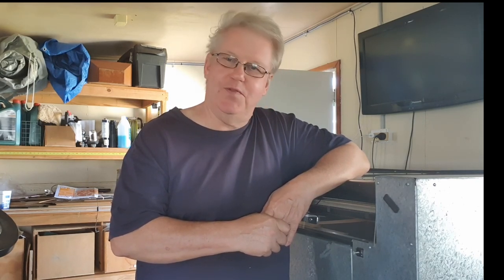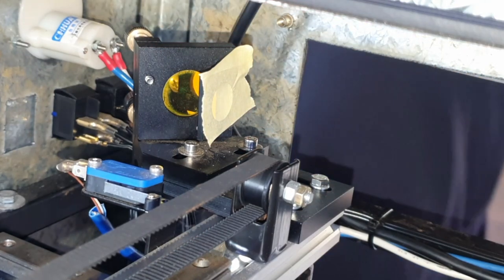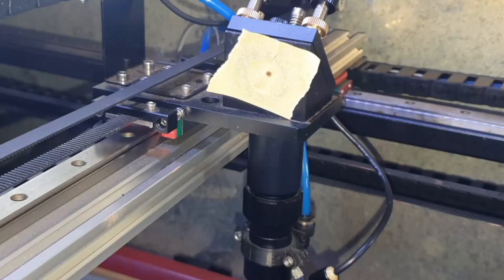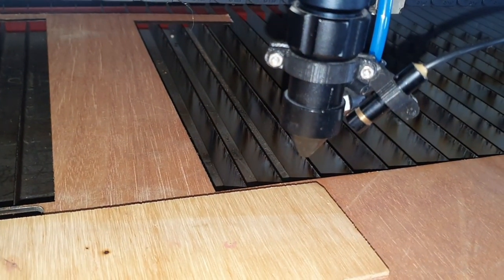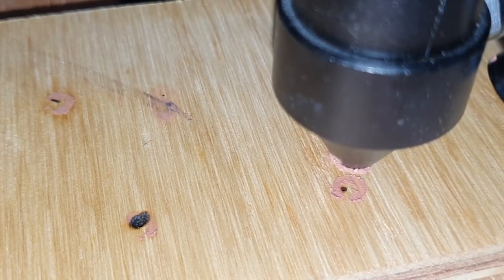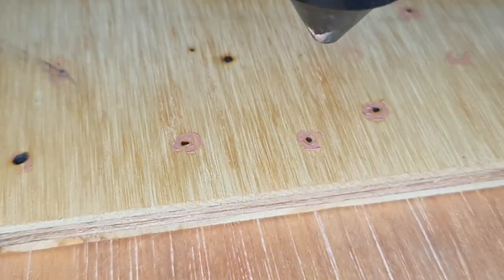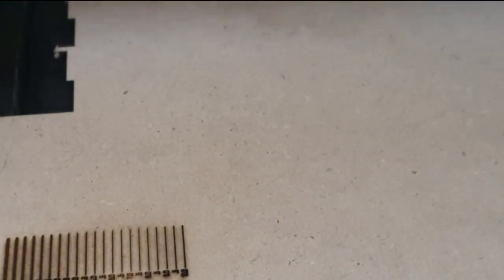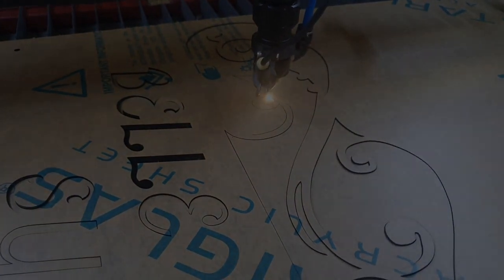Co2 Laser alignment Part 2 Perfecting Laser Alignment.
In this video, I continue the discussion on Co2 laser alignment. Learn more about the importance of precise alignment and how to achieve it in part 2 of my laser alignment series.

0:00 - Introduction to Laser Alignment
1:17 - Aligning the 1st Mirror
3:05 - Aligning the 2nd Mirror
3:44 - Aligning the Laser Head Mirror
7:31 - focusing the Co2 Laser head
9:31 - Outro